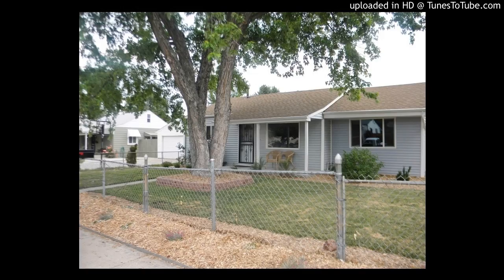TTS - 1236 S Osceola Street